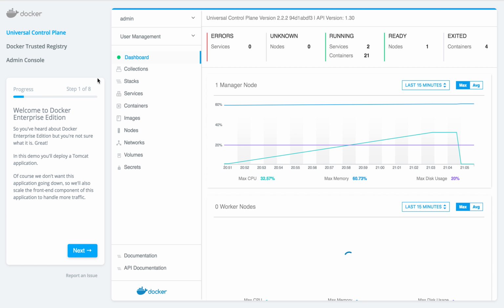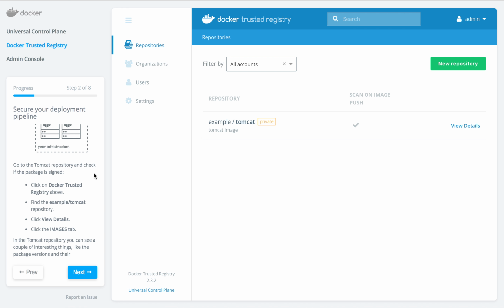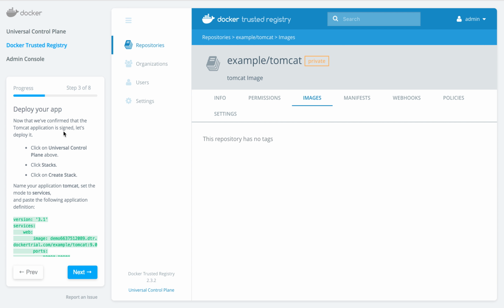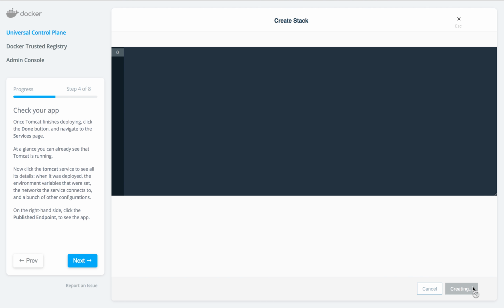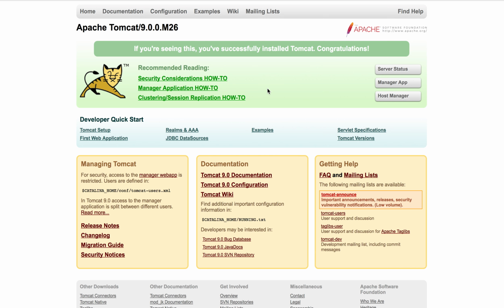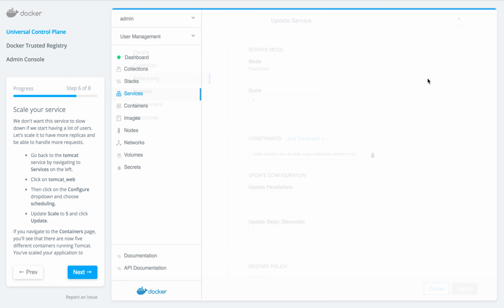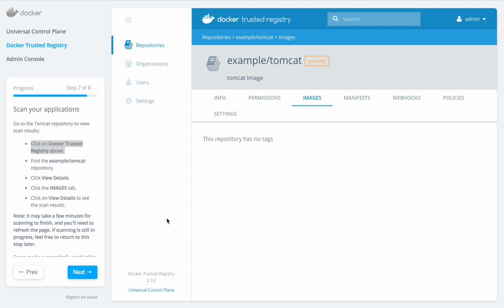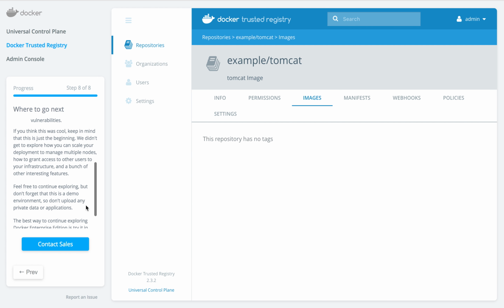Docker Enterprise Edition: First Looks (Docker Tutorial)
Watch as we walk through the Docker Enterprise Edition tutorial. We go through setting up an Apache Tomcat repository in Docker, and getting familiarized with the demo system.